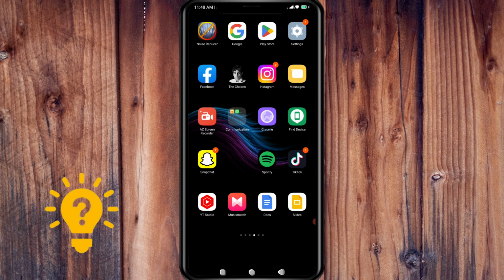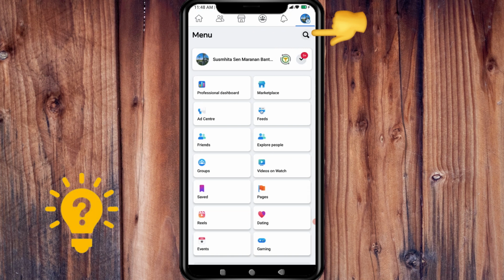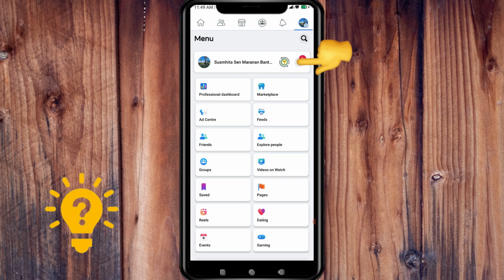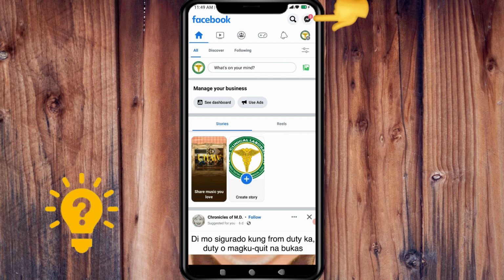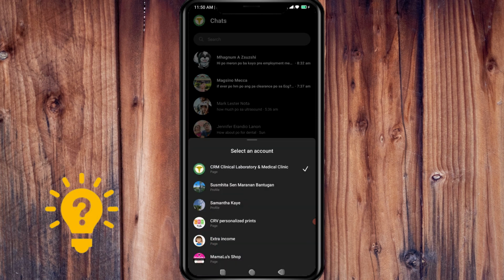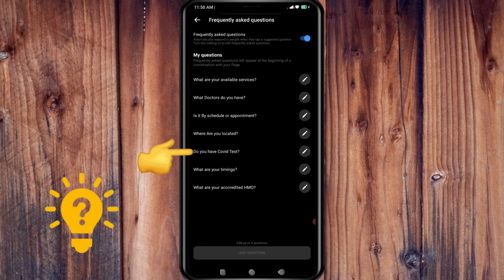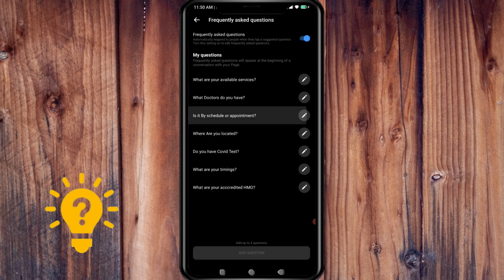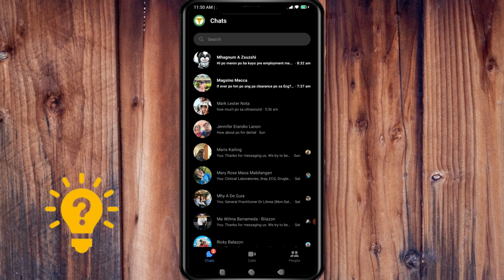How To Create A Facebook Messenger Instant Reply | Social Tech Insider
In this tutorial video from Facebook, we explain to you the best way To Create A Facebook Messenger Instant Reply